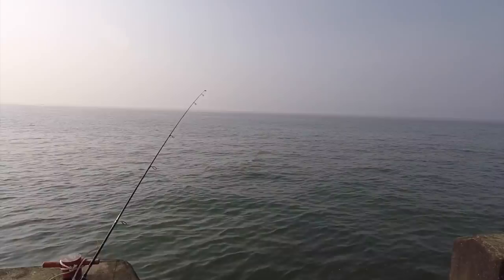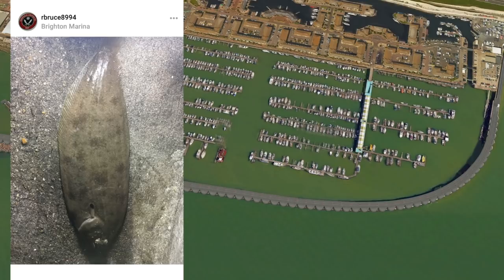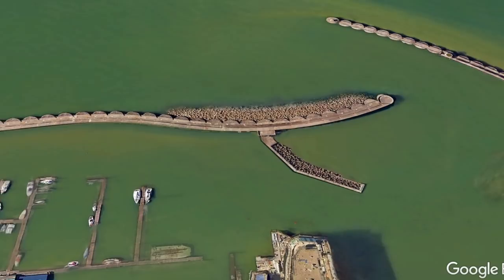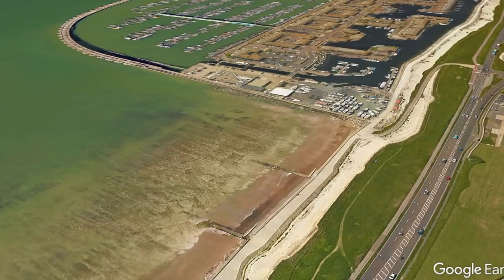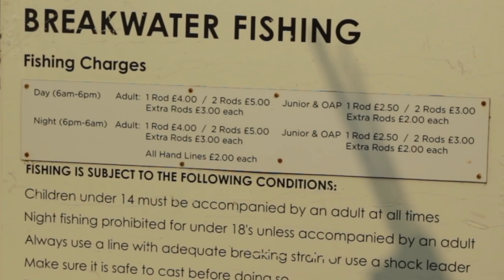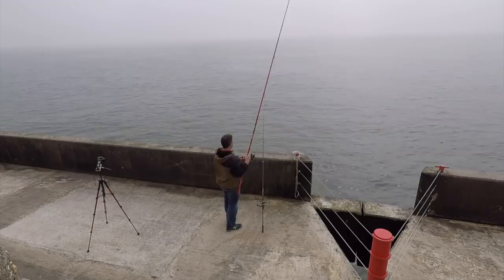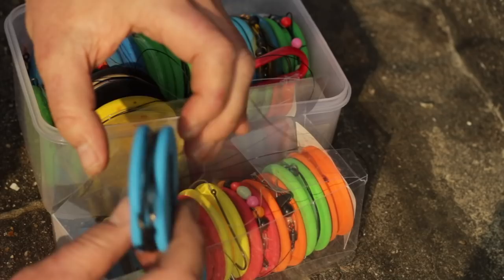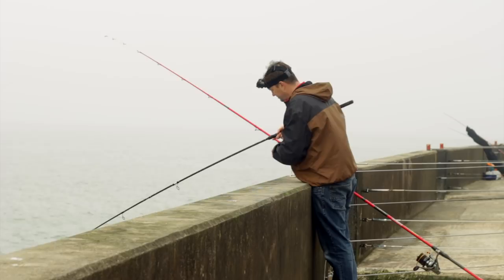Sea fishing mark guide to Brighton Marina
Download fishbrain here for Android or O.I.S
and add me saltwateranglerUK

Last week i uploaded a vlog style visit to Brighton and this week as promised is more of the facts about fishing this venue.It certainly has a lot of potential for finding fish that are hard to land else where in the area.